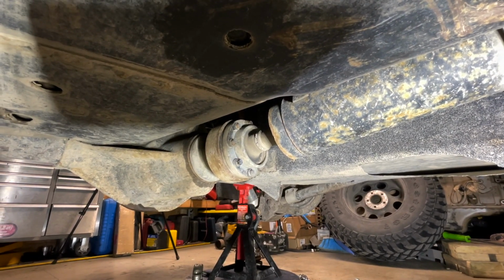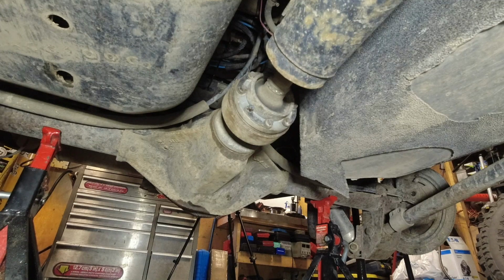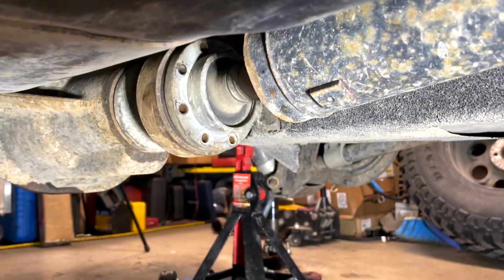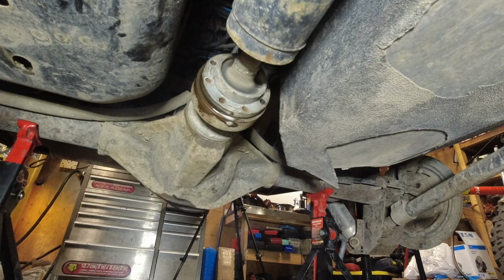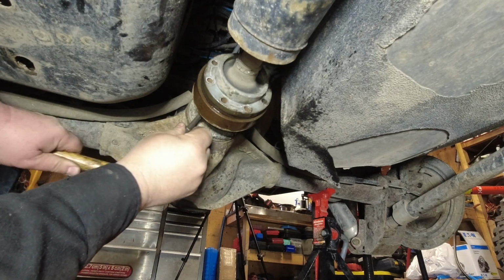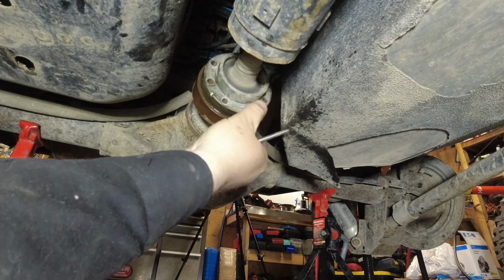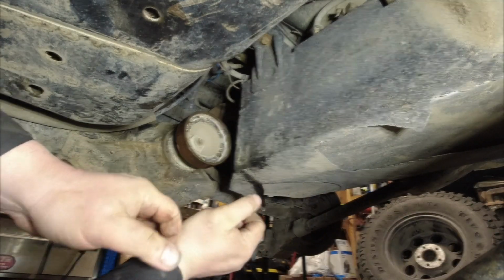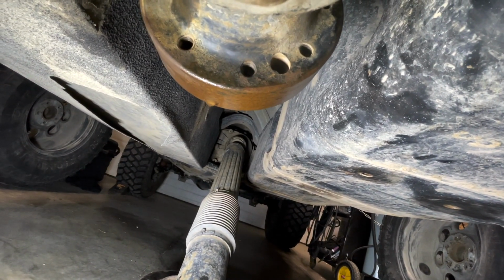How to Remove Jeep JKU Driveshaft from D44 Pinion Flange DIY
You want to Remove the Rear driveshaft from your Jeep JK or JKU but can't figure out how separate it from the pinion flange This Video is for you.
Milwaukee 3/8" Ratchet
Punch Set

If you need to remove the rear driveshaft on your 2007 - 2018 Jeep Wrangler JK or JKU there is a small trick.  Once you remove all the driveshaft bolts from the pinion flange you'll Notice on the back of the flange there is 2 holes that don't belong to the bolts.  You'll need a punch to tap on those holes and slowly tap it slowly out.  It doesn't hurt to use some sort of spray to help freeze it up.